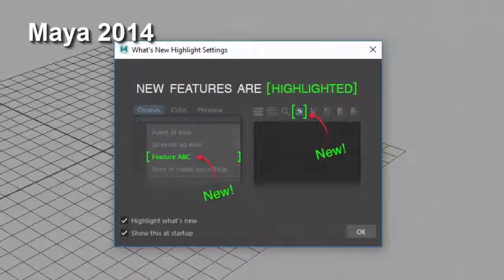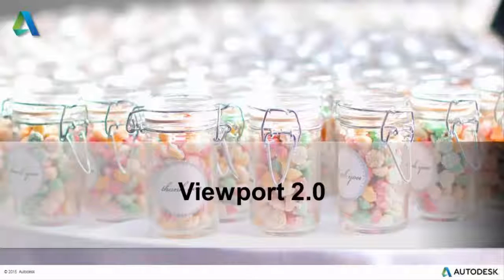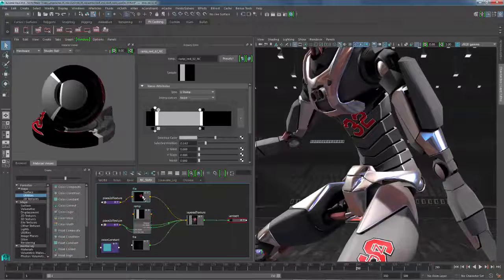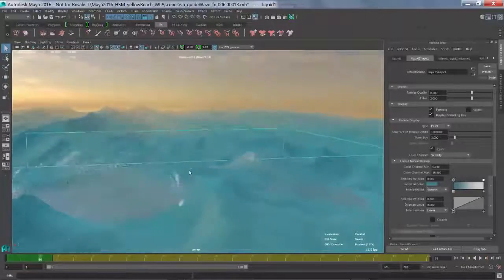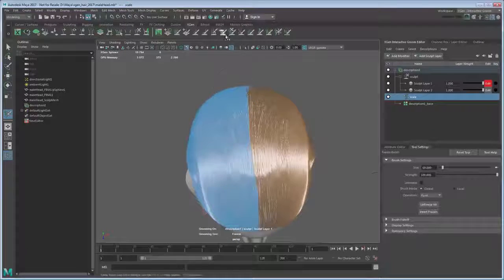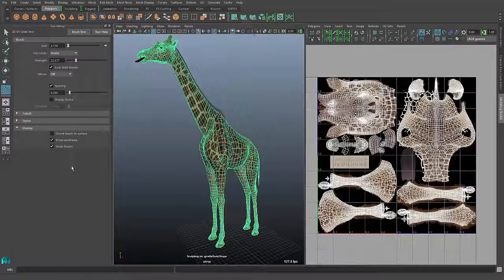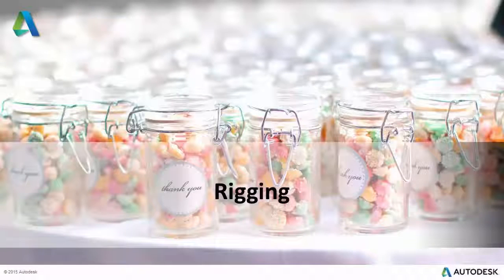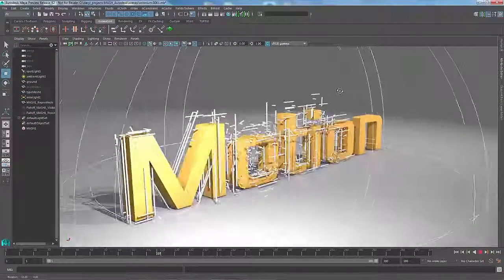The Maya Sugar Rush - New Features in Maya 2014-2017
This video shows the development of Maya 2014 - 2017.
Morgan Eveans and I have put together Maya presentations from the past 3 years and arranged it so that you can see most of the new features in User Interface, Viewport2.0, Rendering, FX & Bifrost, XGen, Modelling and Riging & Animation.